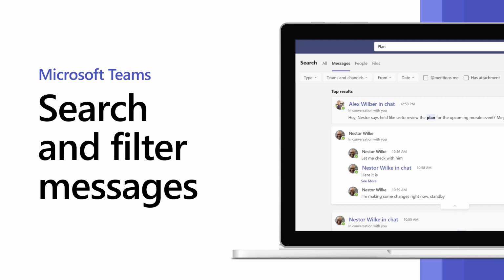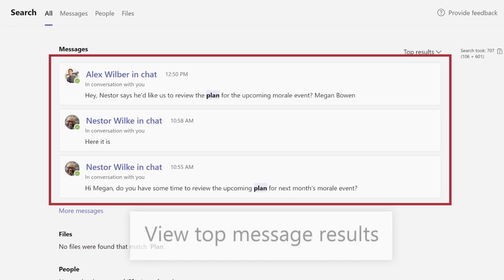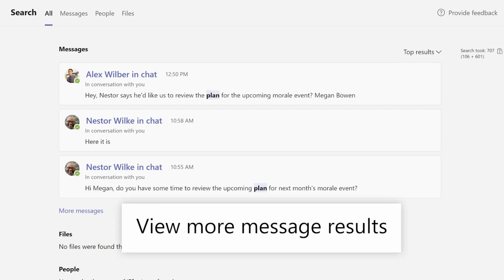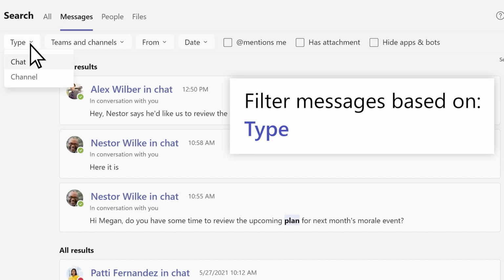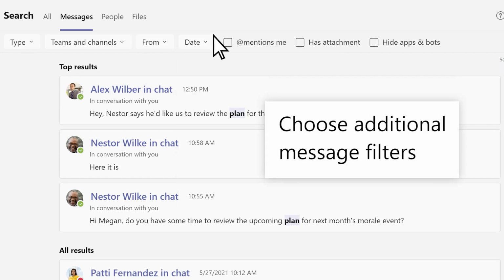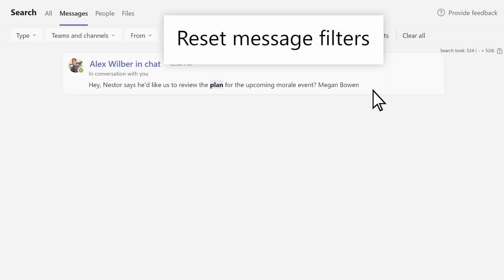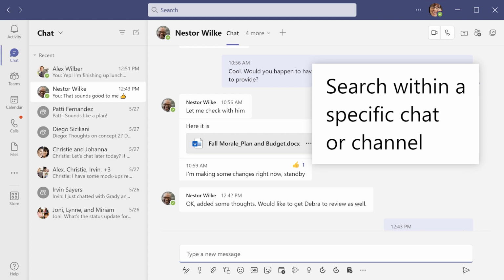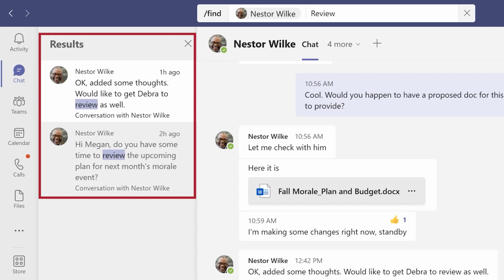How to search and filter messages in Teams | Microsoft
Using Microsoft Teams it's easy to find and filter messages with the Search bar. This video will show you how to use search effectively.

Search for a message

1. Select the Search bar at the top of the Teams app.

2. Type in message keywords and press Enter.

3. When message results appear, toggle between Top results and Latest results.

4. To view more message results, select More messages or select the Messages tab.

Filter message results

- When you view more message results, filter them based on:

- Type - to filter messages from just chats or channels.

- Teams and channels - to filter messages from a specific team or channel.

- From - to filter messages from a specific person.

- Date - to sort messages by date.

- @mentions me - to filter messages based on your @mentions.

- Has attachments  - to filter messages that have attachments.

- Hide apps & bots  - to hide message results sent from apps and bots.

2. To clear filters, select Clear all.

3. To expand and learn more about a message, select Go to message in a message result to see more context in the actual chat.